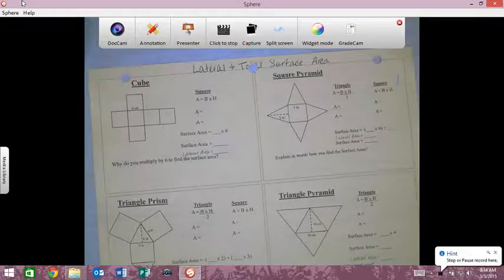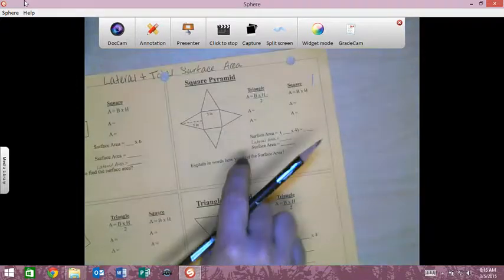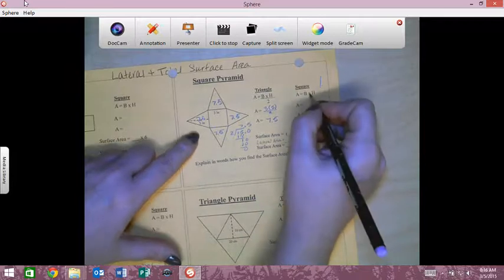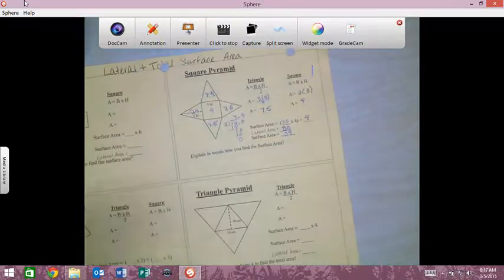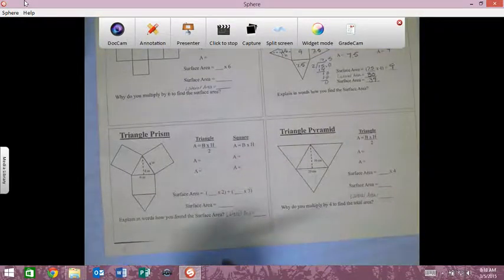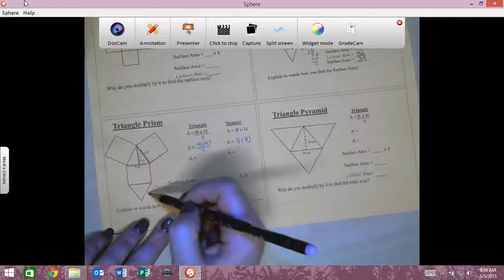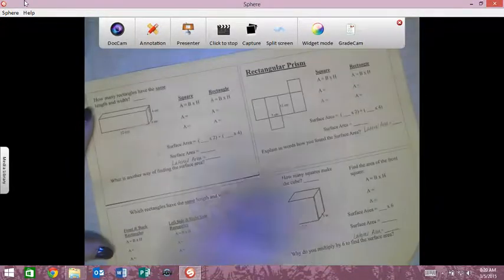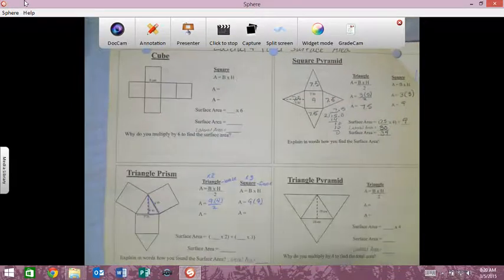Lateral & Total Surface Area